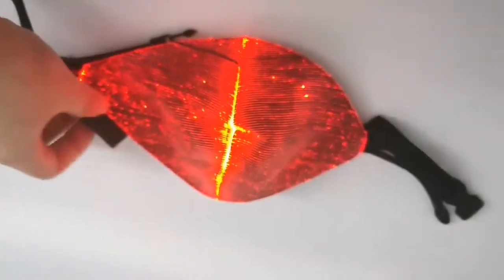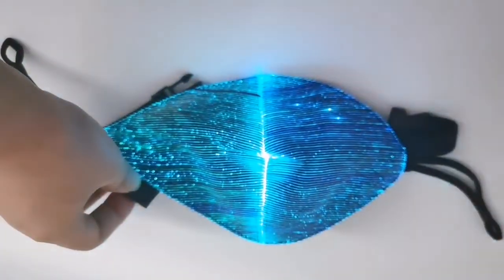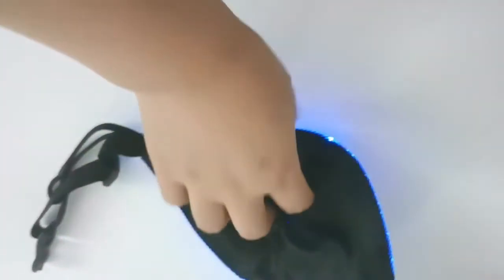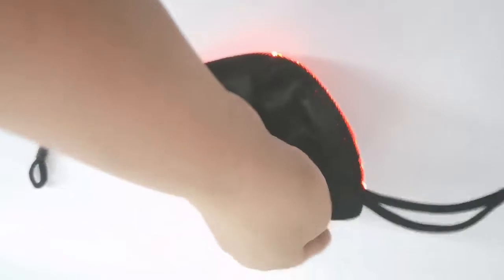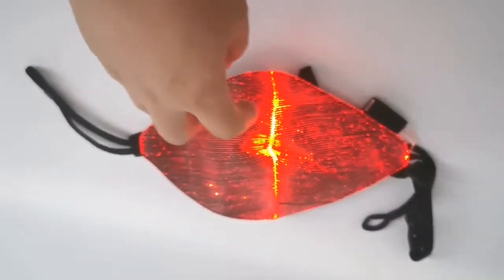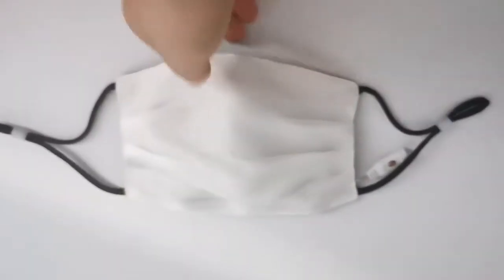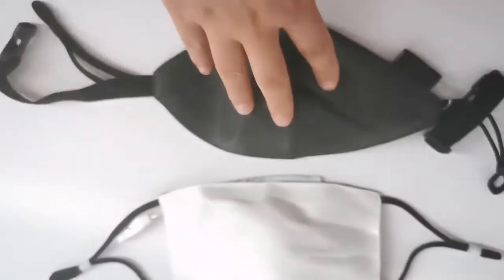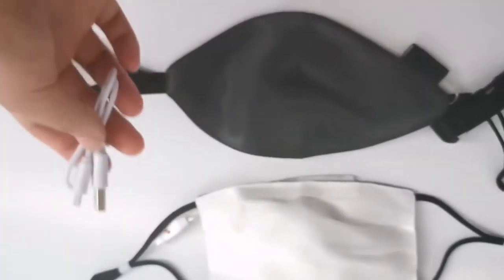Battery Powered Led Face Mask for Men Women Music Party Halloween Rave Mask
Power Up The Night And Lead The Party with this gorgeous light up rave mask! It is perfect for

▷Sports Running, Riding, Skating and more at night.

▷Festivals Halloween, Christmas, New Year Eve, Carnivals

▷EDM, Rave, Music Festival, Costume Parties, Dancing, Coachella, EDC, Tomorrowland, Wonderland, Fashion Show, Mardi Gras, Mask Events, DJ, Nightclub

Specification
-Name: Luminous mask
-Battery Properties: Polymer Battery
-Battery capacity: 230mAh
-Battery life: 500 cycles or more
-Input voltage/current: 5V 1A
-Charging type: USB cable
-Fully charge time: 1 hour
-Work time after fully charged: 4 hours
-7 Colors of light: red, green, blue, yellow, light blue, pink, white
-4 Modes of light: Monochrome, Flash, Gradual, Smooth

What you get:
1 X Luminous Cool Fashion Mask
1 X USB Cord
1 X Gift Bag
1 X User Manual

Age Recommendation
We recommend that a child be 12 years of age or older to use this product.

▷Battery charge: After fully charged, please cut off the power in time to help protect the battery life. It is forbidden to use over-powered chargers (e.g. 9V/2A, 12V/2A, etc.)

▷Clean: Hand Wash Only (under 50℃ water). Use a wet soft cloth scrub fiber directly . Keep the battery away from water. Do not use dryer or iron. Hang it till dry in ventilated place.

▷Our rave lights mask is a luminous products, it has very bright light in the dark environment, but in the daytime or well-lit areas, not very bright.